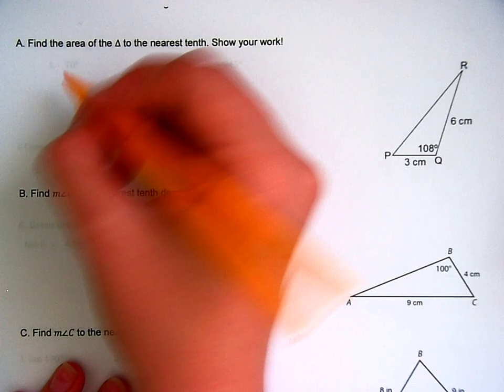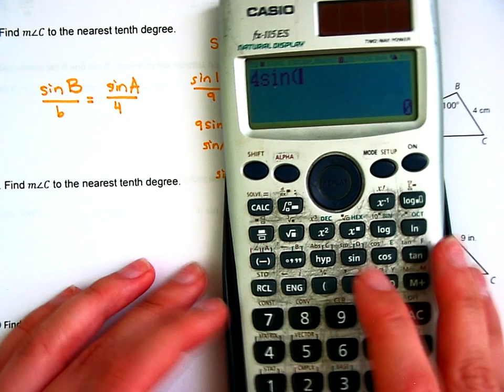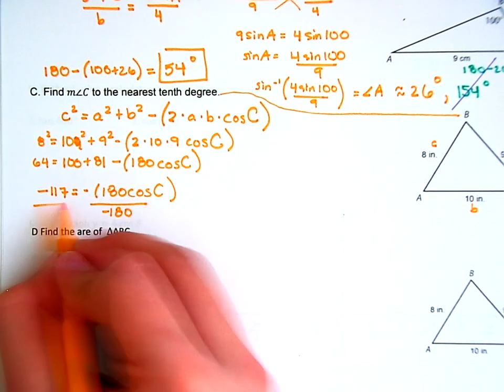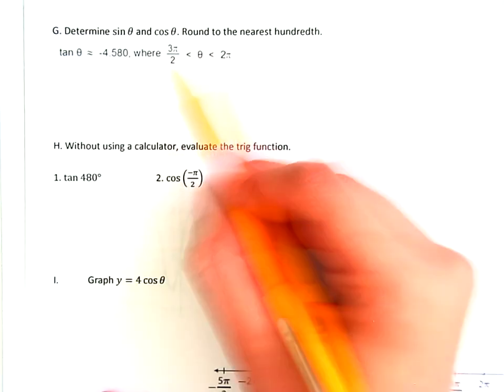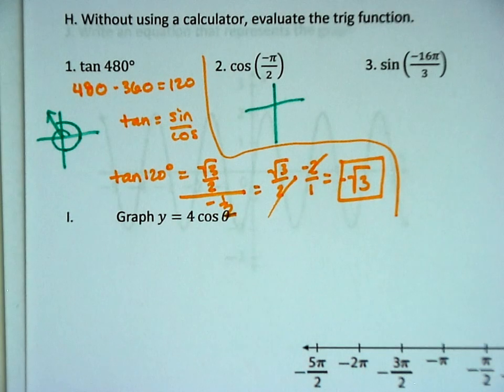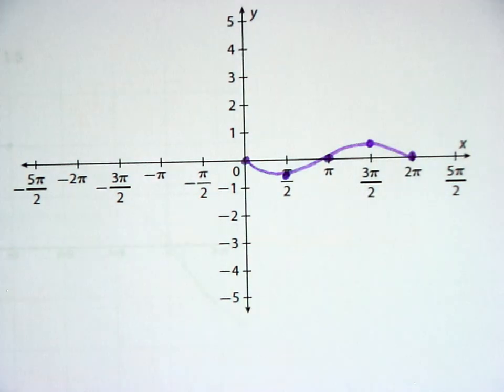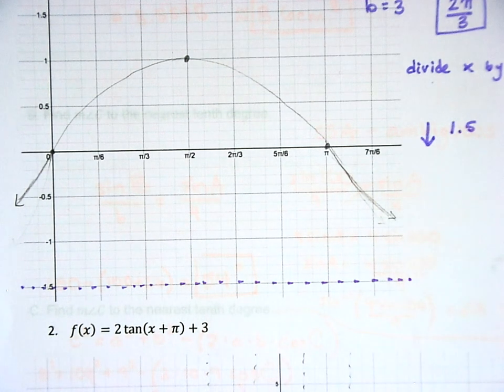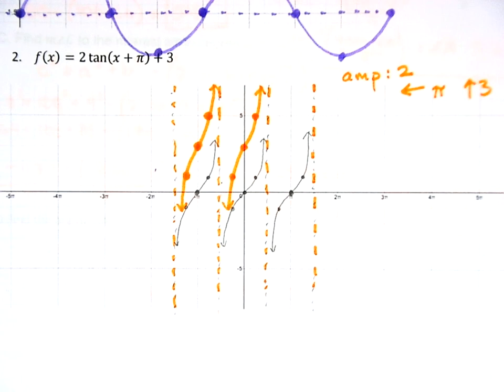IM3 Trigonometry Review: Law of Sines/Cosines, Area of Triangle, Unit Circle, Trig Graphs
Hi Mathematicians! Good luck on your Unit 7 Test!